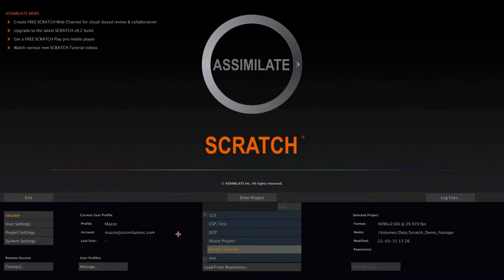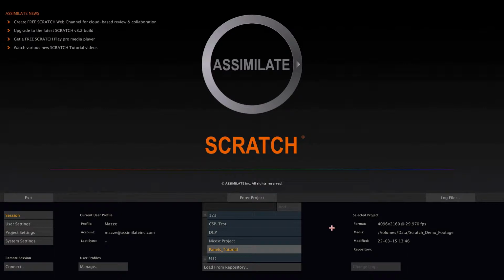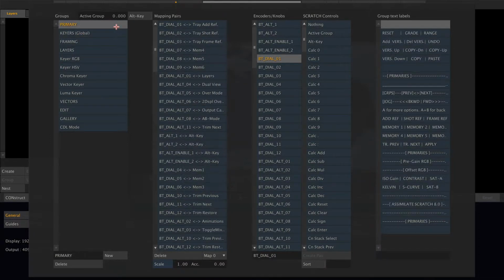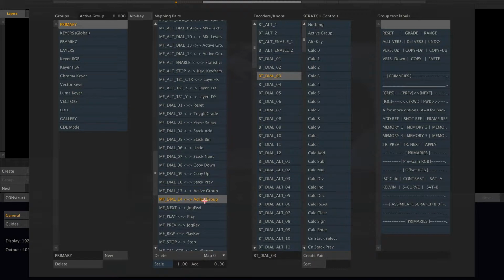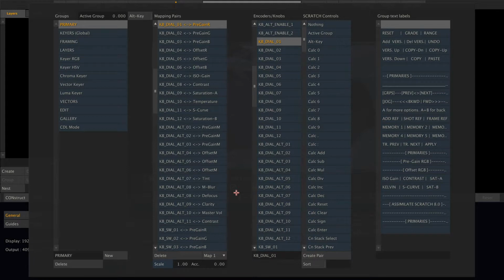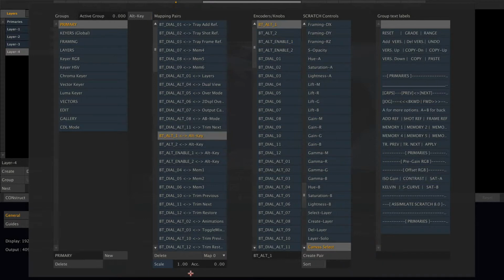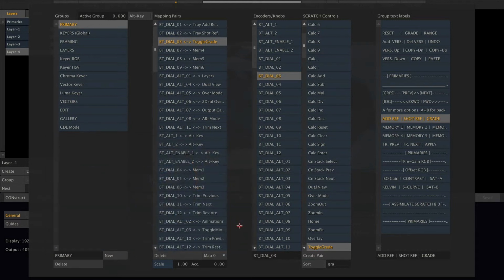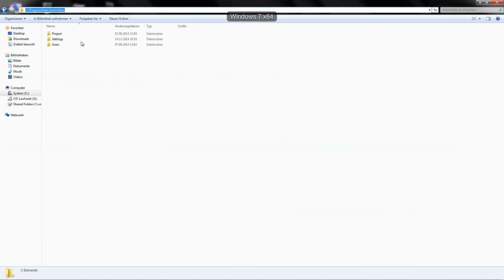SCRATCH & Grading Panels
This tutorial shows how to activate a third party grading panel in SCRATCH and create a custom mapping.

This video covers:

- What panels are supported with SCRATCH ?
- Activate a panel in SCRATCH
- understanding active groups inside the panel mapping
- create a customized user-mapping for your panel
- where to find and backup your SCRATCH-user incl. it's assigned mapping